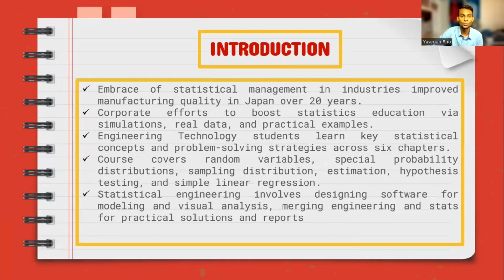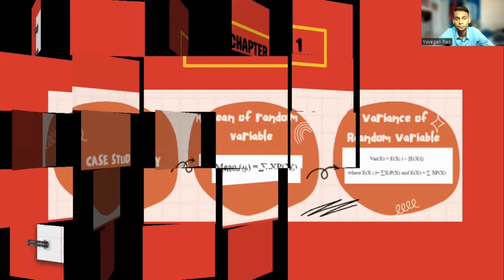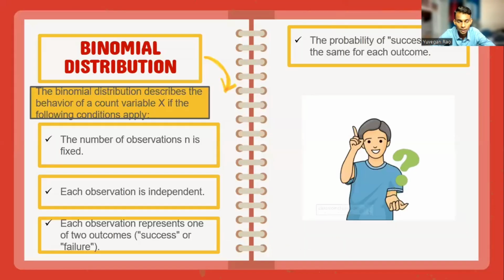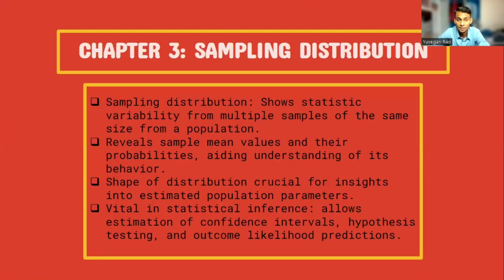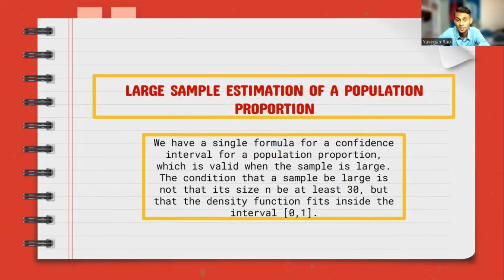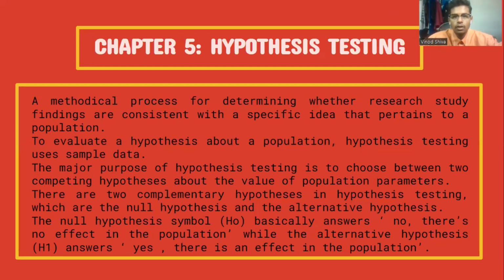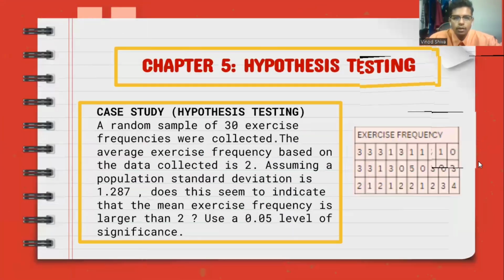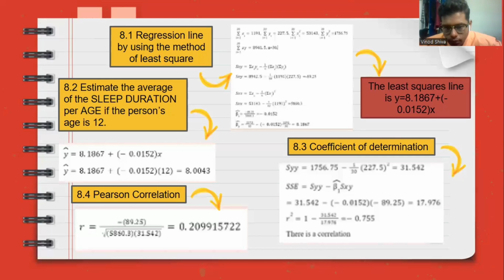Case Study Statistics Project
Group 8

Group Members:
Vinod Shiva (DN200034)
Yuvegan Rao (DN200012)
Magdelene Moses (DN200003)
Navenkumar Selvam (CN200109)

Section 3
Lecturer:
Puan Nor Izzah Binti Haji Abd Aziz